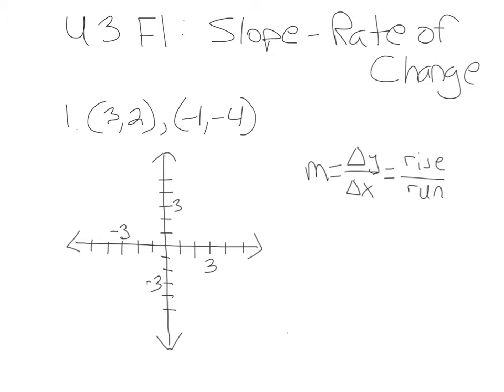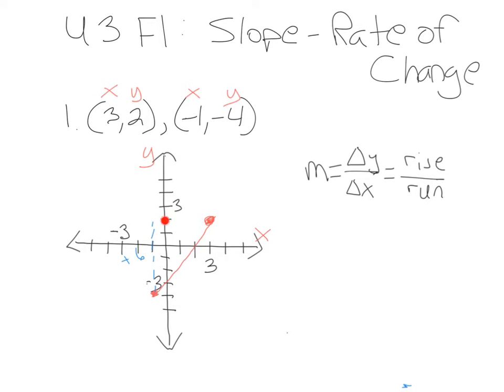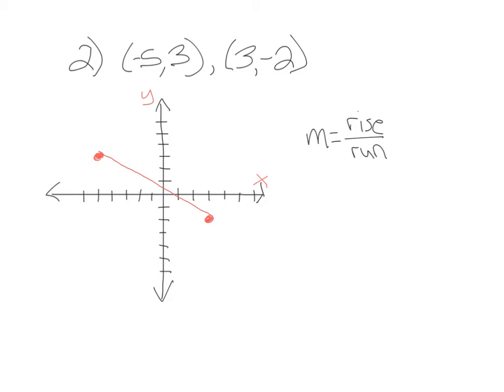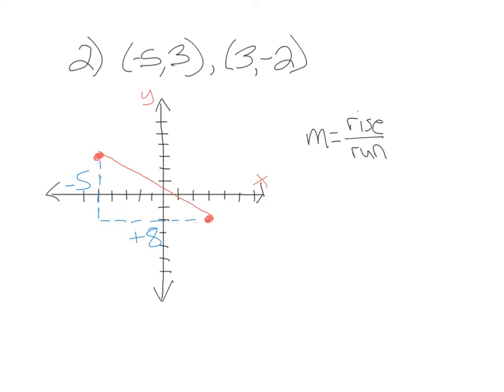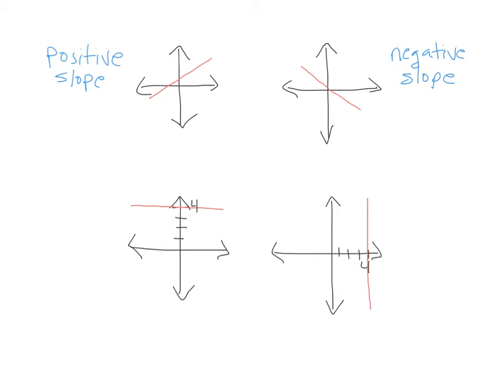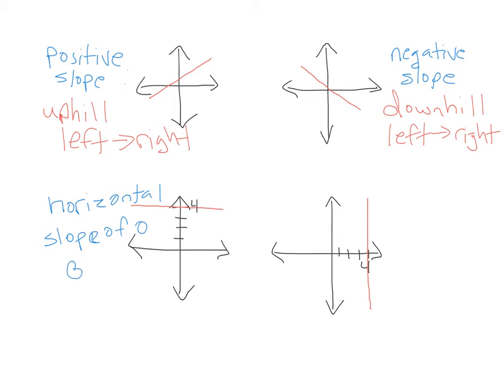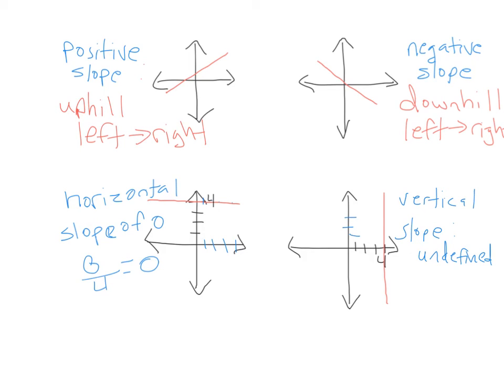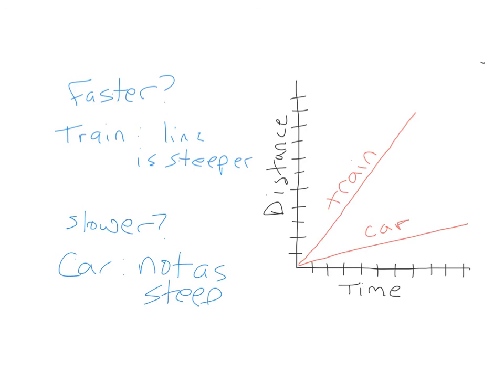U3F1-Slope-Rate of Change